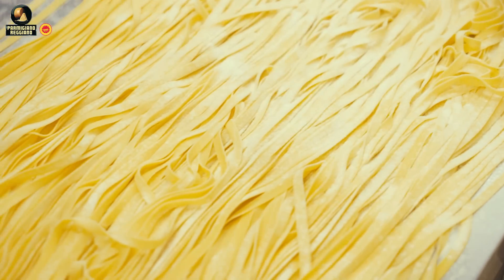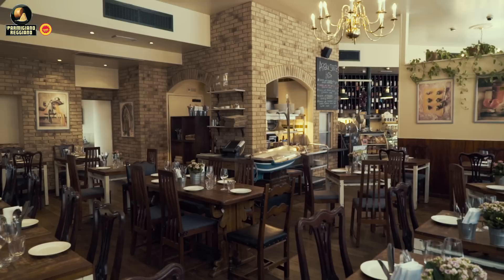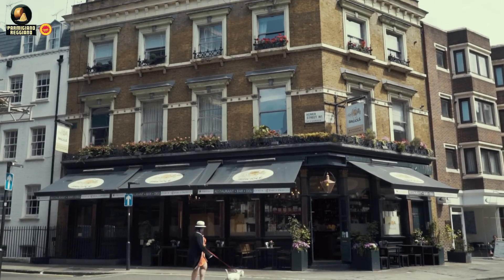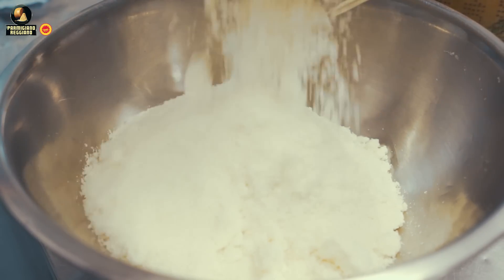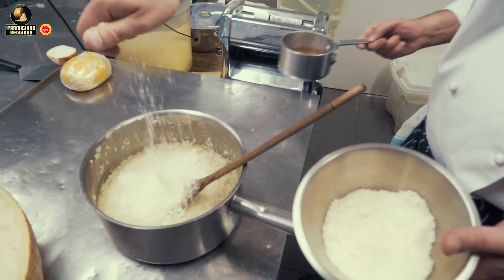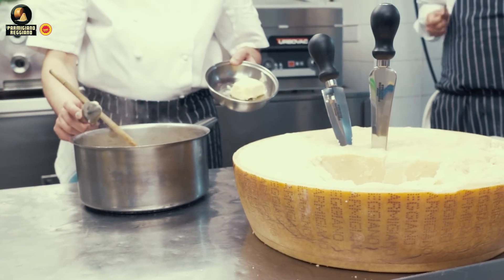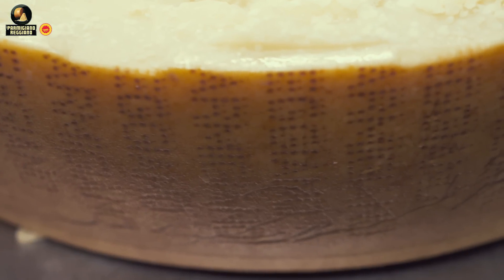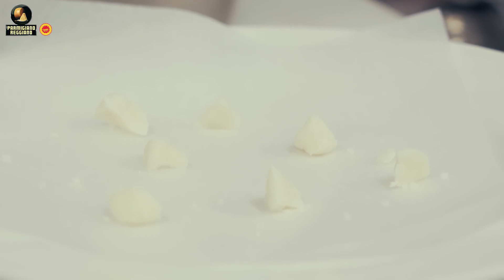Maurizio Morelli talks Italian cooking and Italian produce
Maurizio Morelli, the chef and owner of Briciole restaurant in London, talks about great Italian food and produce which are the cornerstone of his cooking at the restaurant. His food is based around Italian classics and Parmesan cheese is the foundation in much of Italy’s great dishes; something that he and his team champion.